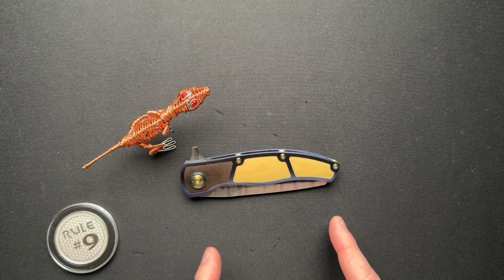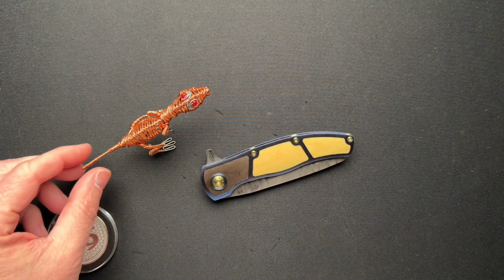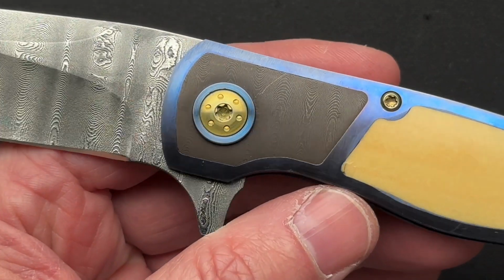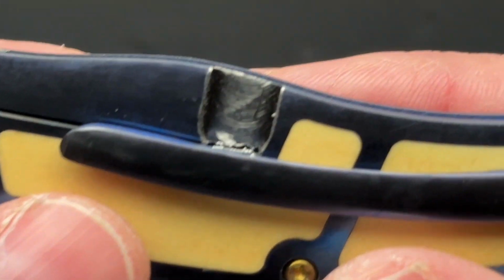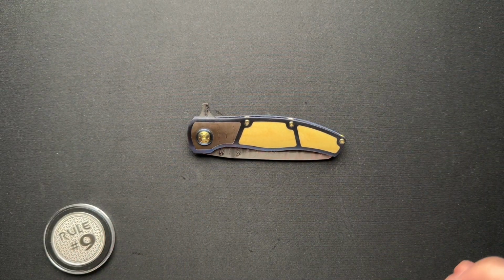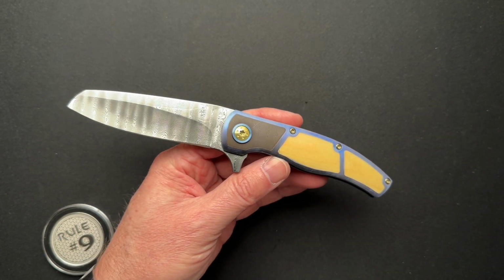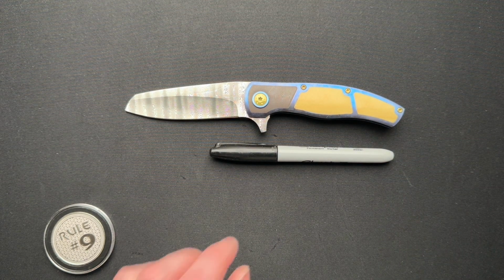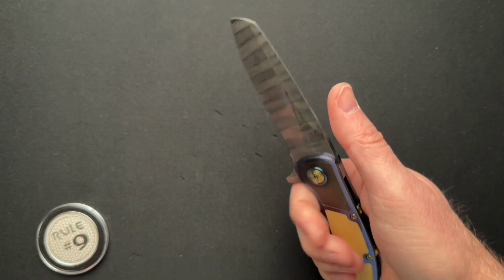George Muller FL-XXX Flipper Knife Review